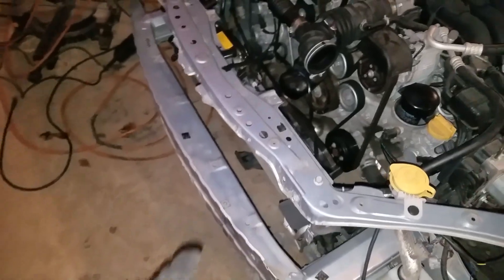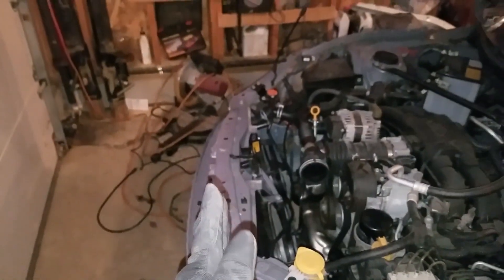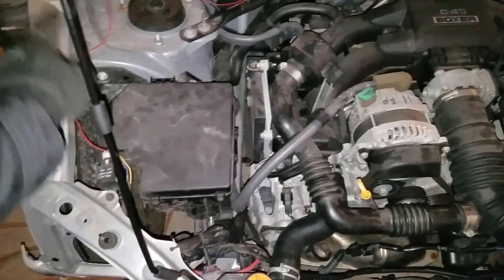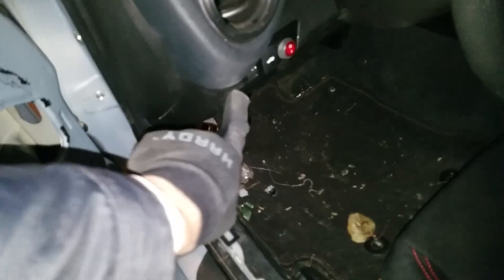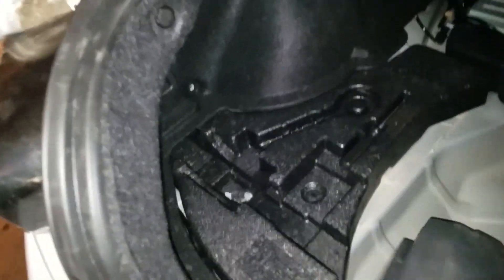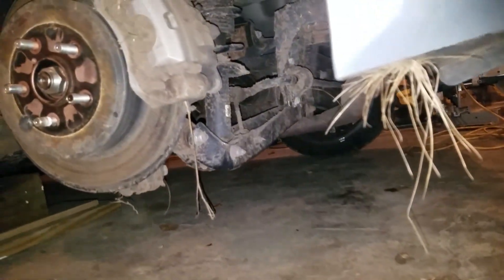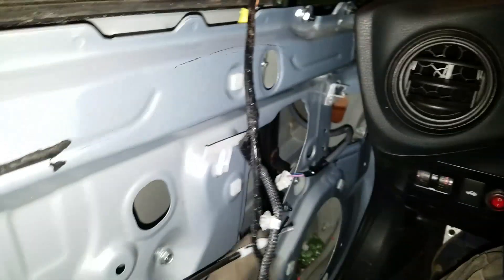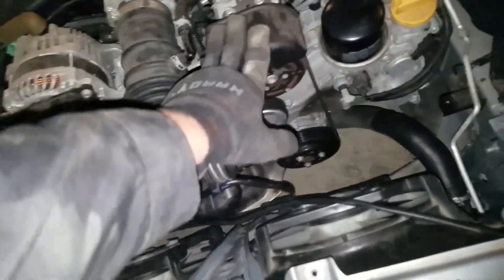FRS Project: EP #2 Taking Out The Broken Part!!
Editing Software is: Veges Pro 14